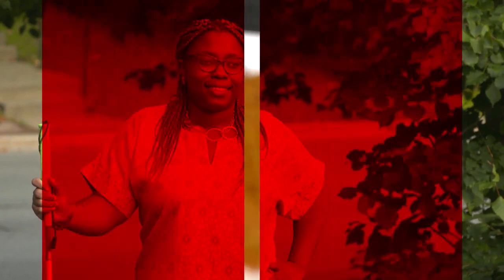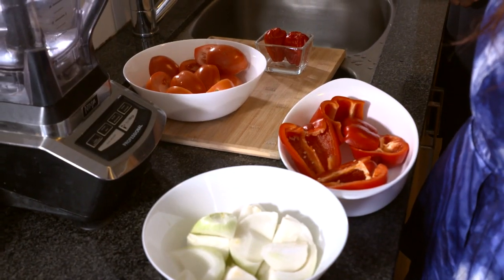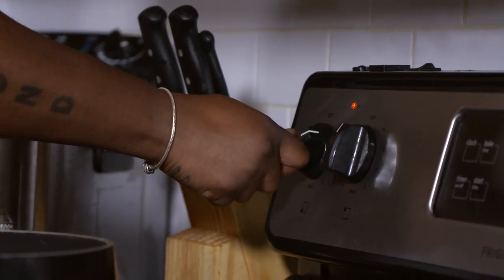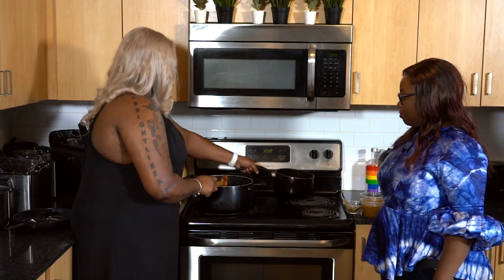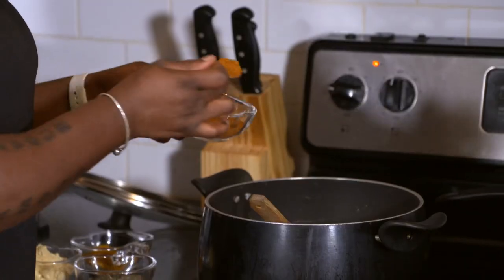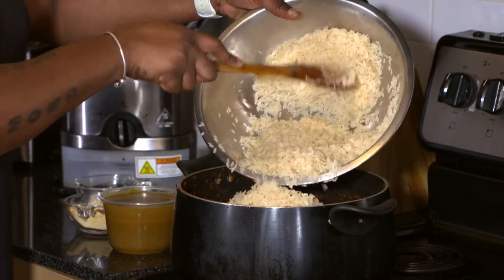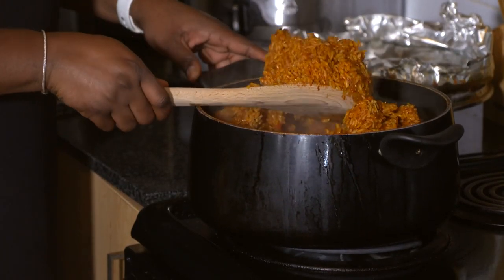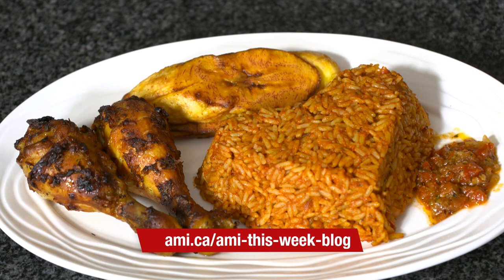Jollof Rice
AMI Contributor Tomi Adesina learns a new recipe for jollof rice, the popular and much-loved West African dish, from Frances Dadin-Alli of Franyz Kitchen Nigerian Cuisine.